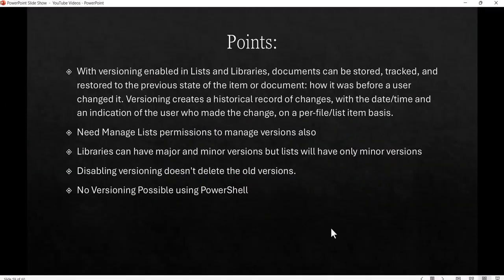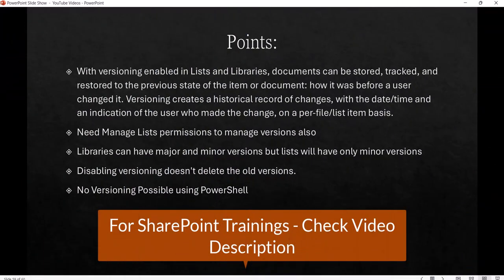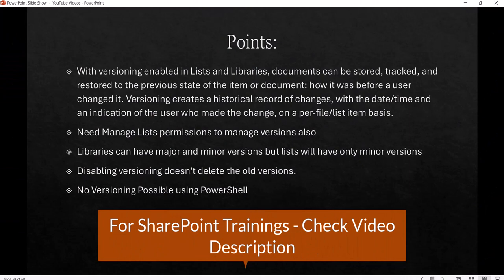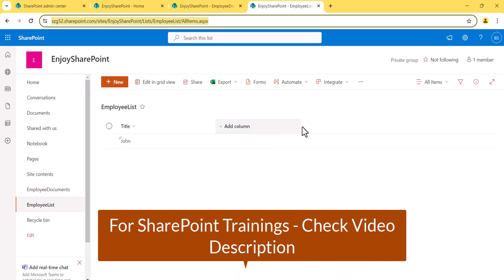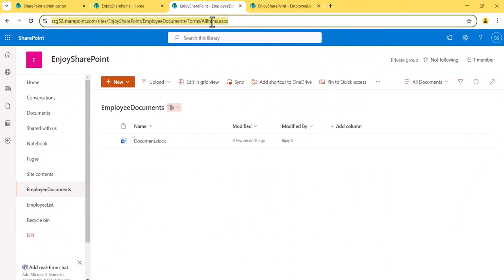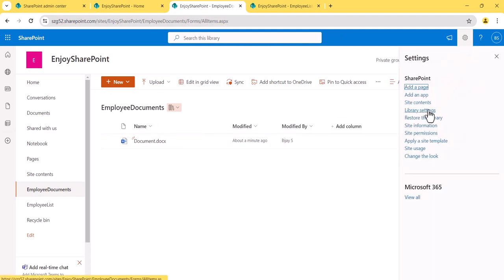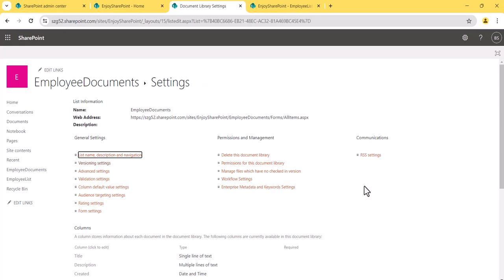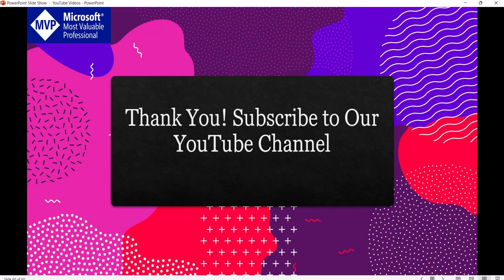SharePoint Versioning | SharePoint versioning settings | sharepoint document library versioning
Watch this complete video tutorial to learn more on SharePoint versioning. I have explained SharePoint Online list and library version settings and also I have explained how to disable versioning in SharePoint Online document library or list using PnP PowerShell.
Get complete PnP PowerShell script to disable versioning in SharePoint